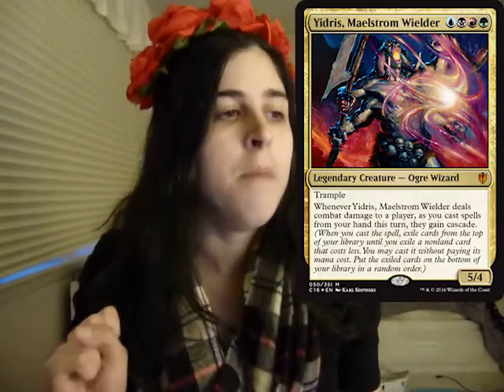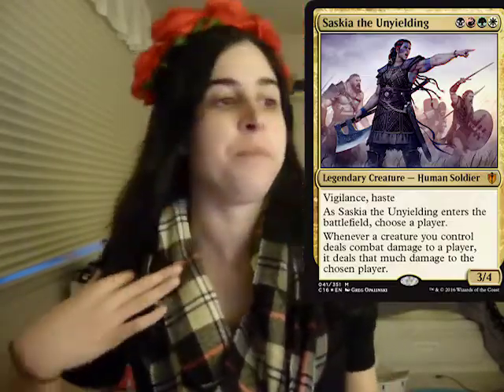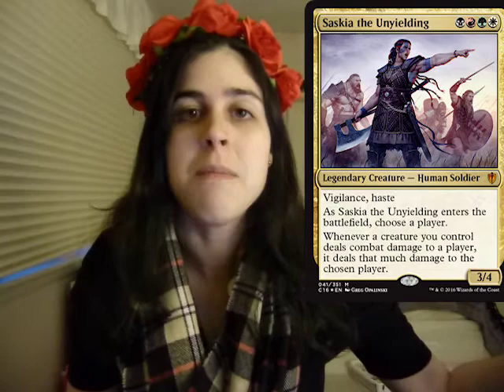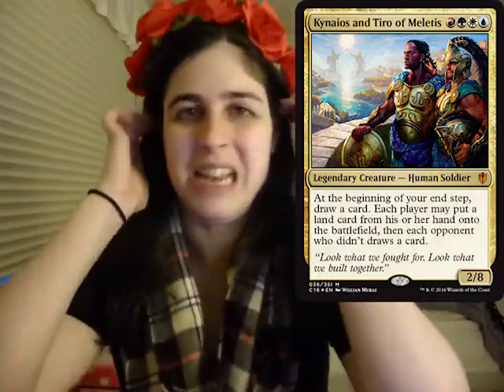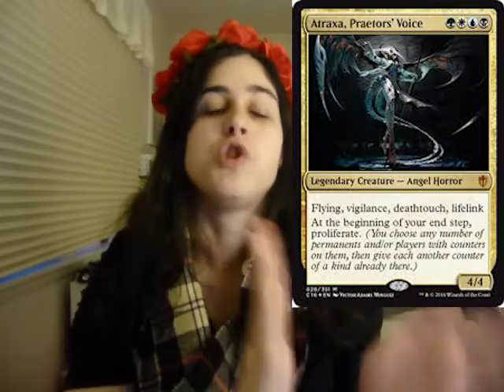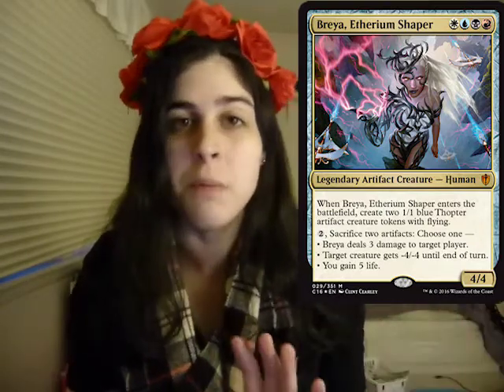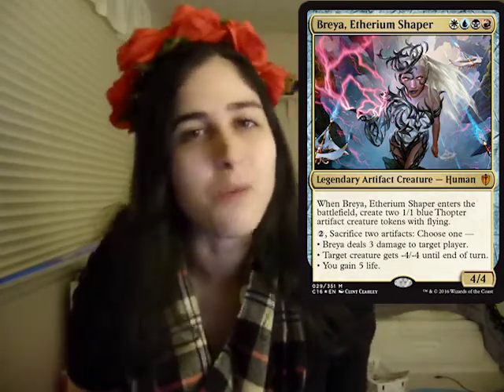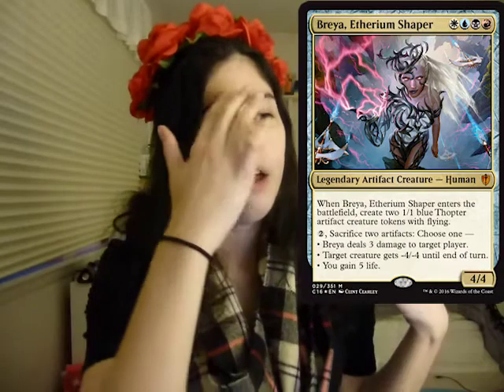Overview: Commander 2016